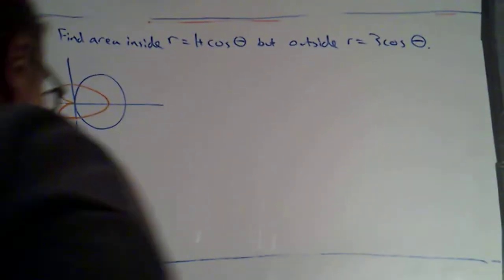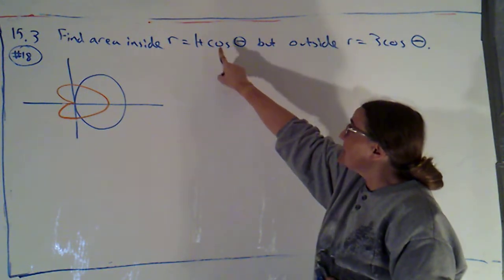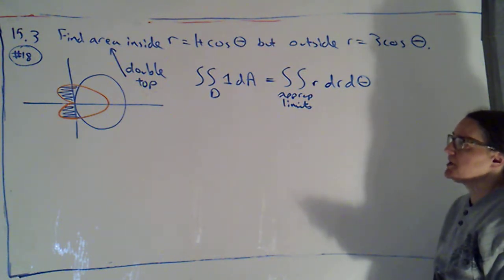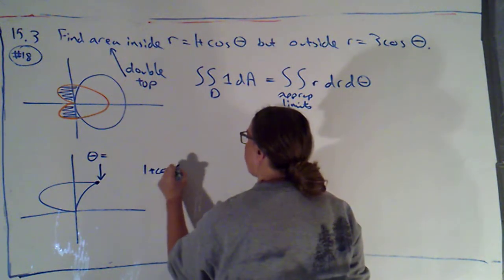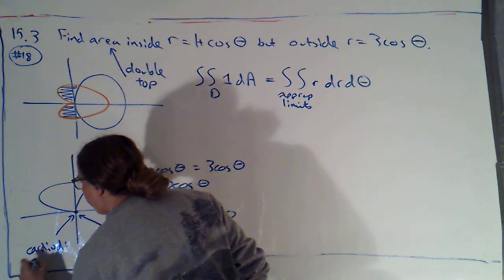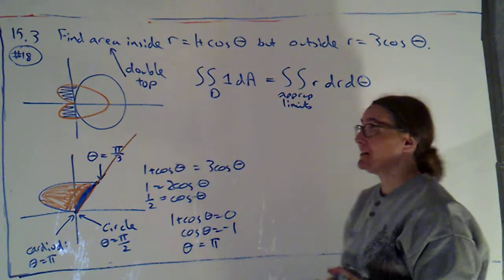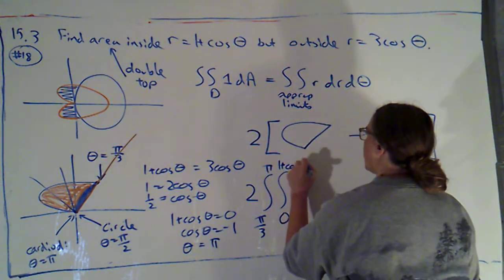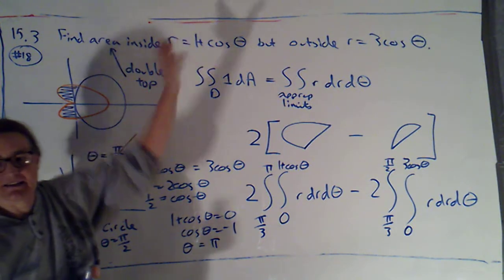3c 15 3 part 6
We start a problem using a double integral in polar coordinates to find the area between two polar curves.